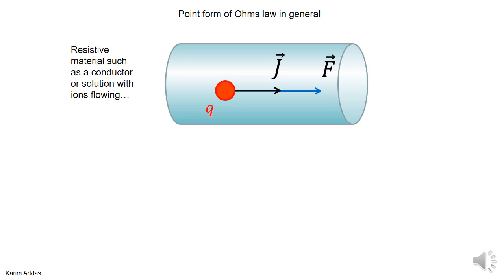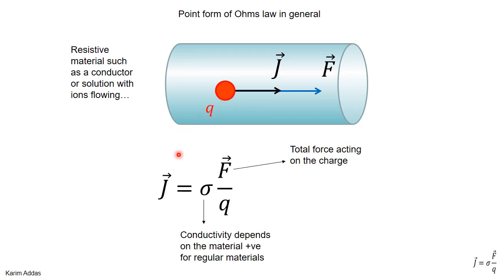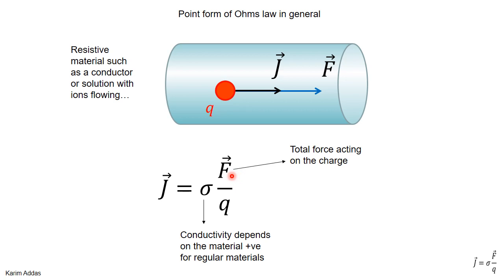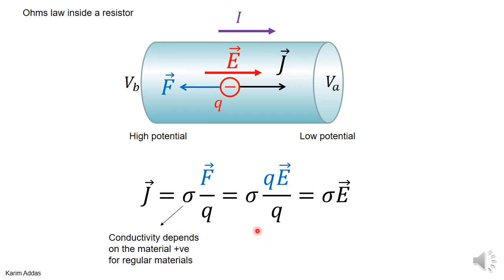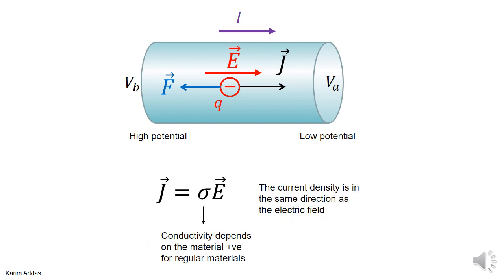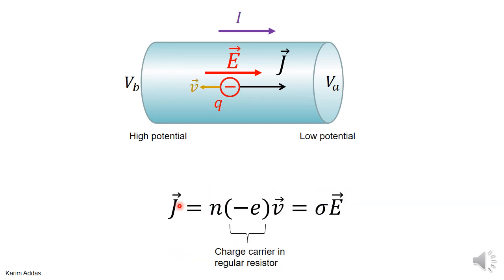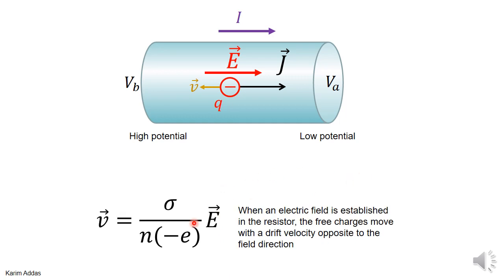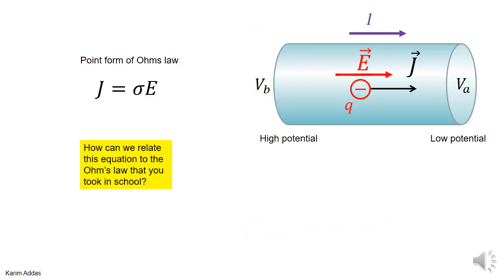2#1 ohms law point form pptx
the point form of ohms law